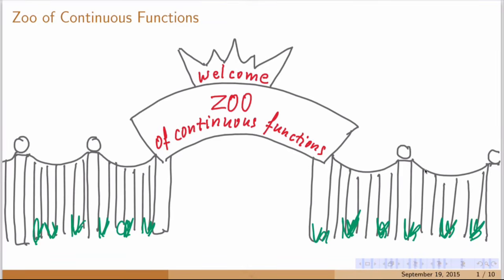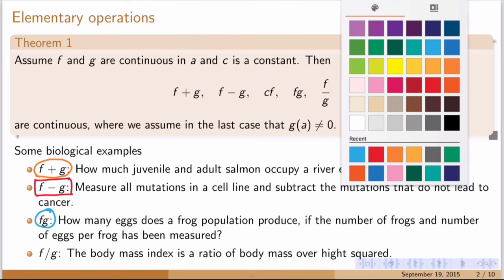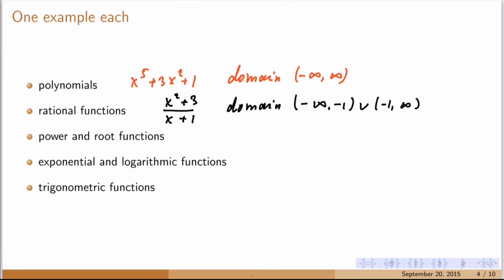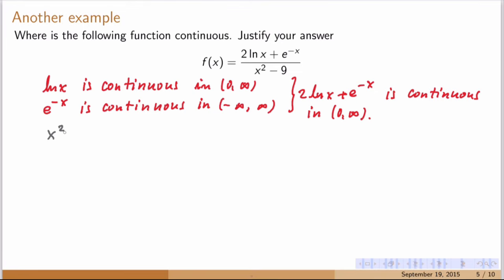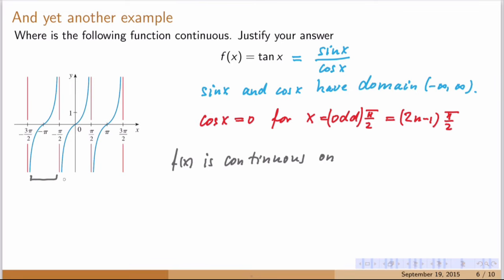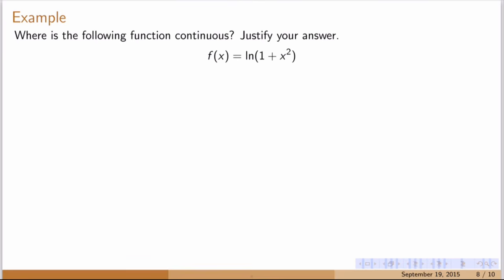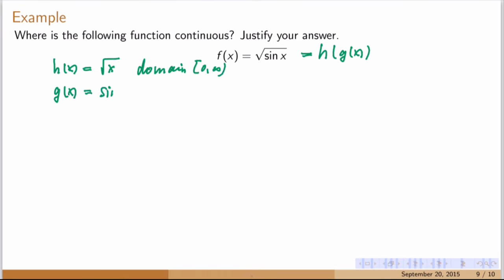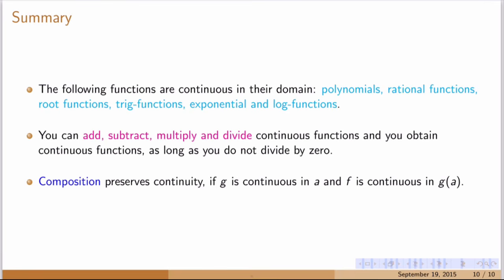6.E3. Continuous Functions